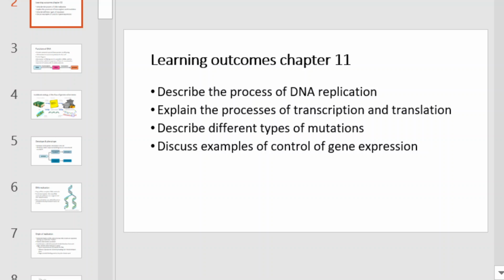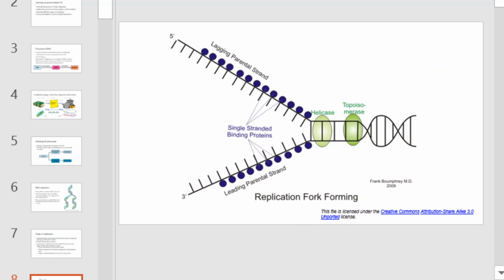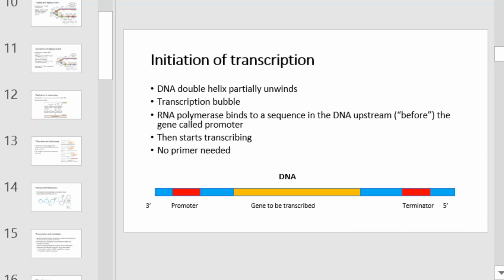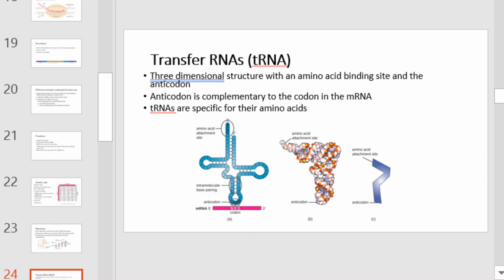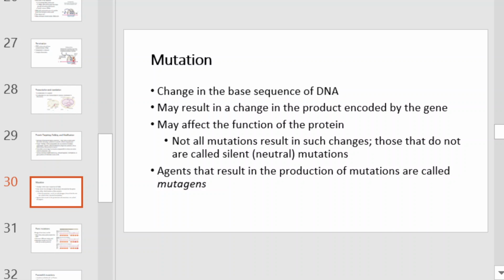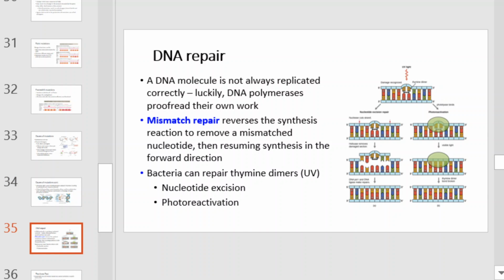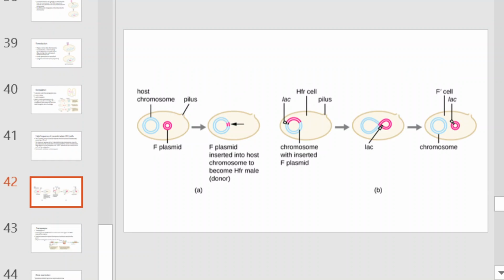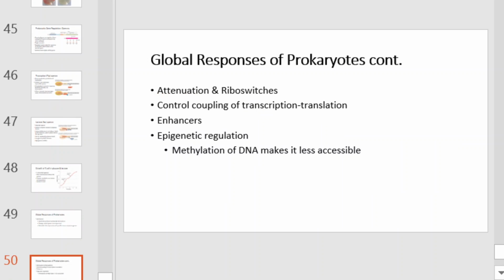NU Bio 203 Ch 11 OpenStax